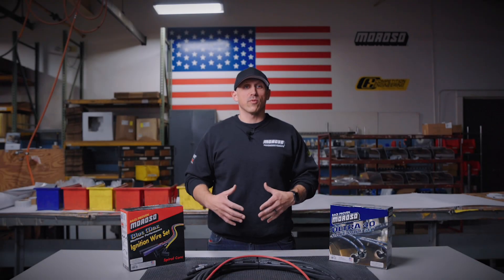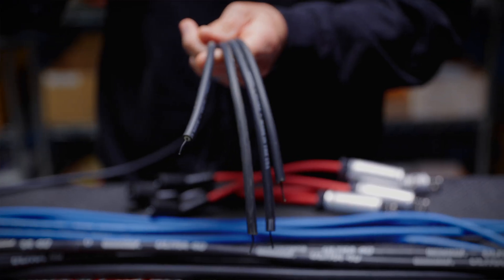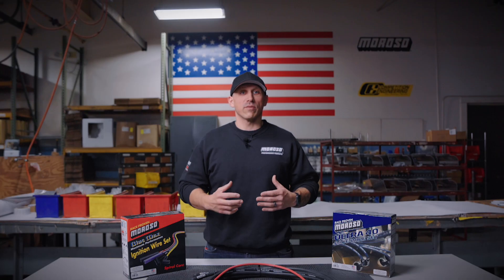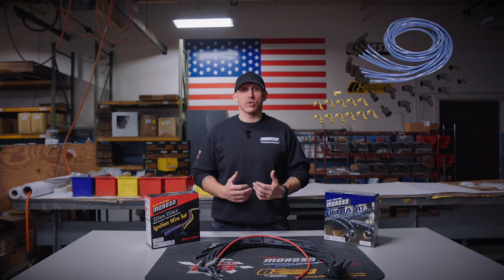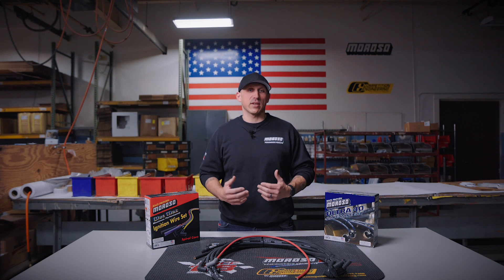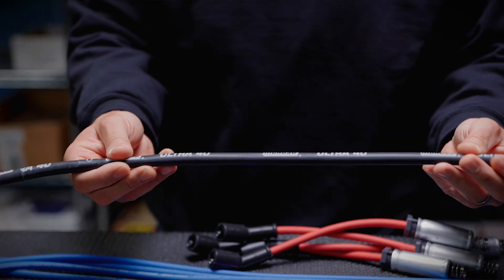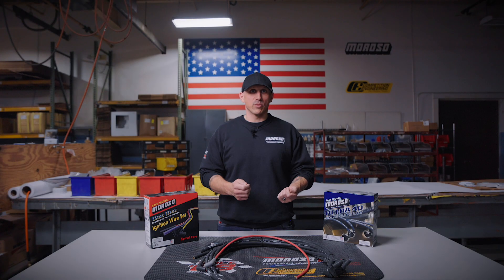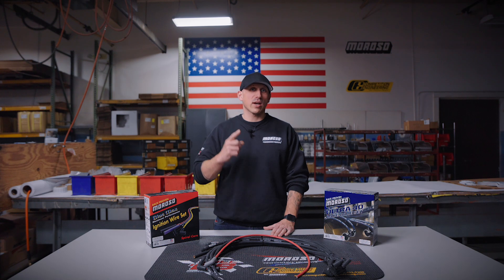Upgrade Your Ignition Wires! - Moroso Ultra, Ultra 40 & Blue Max Spark Plug Wires Explained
In this video we explain the differences between our Ultra, Ultra 40 & Blue Max spark plug wires. With 3 styles of wires to choose from and a wide variety of universal and direct-fit ignition wire sets, Moroso Performance has your ignition wire needs covered with our U.S.A.-made wire sets!

Have any additional questions?
Call our tech line! 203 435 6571